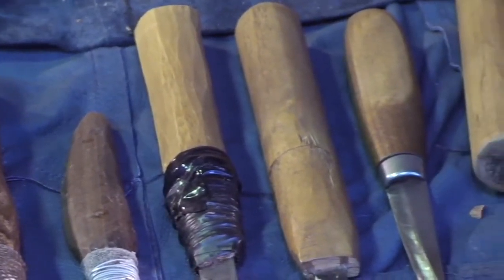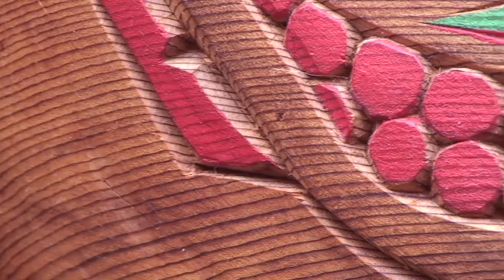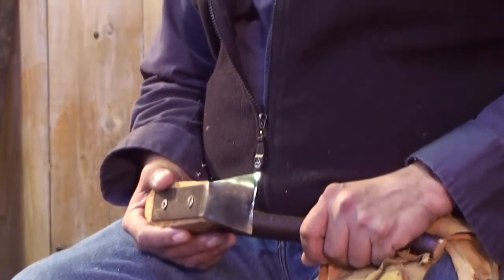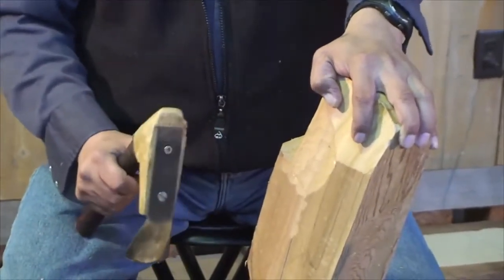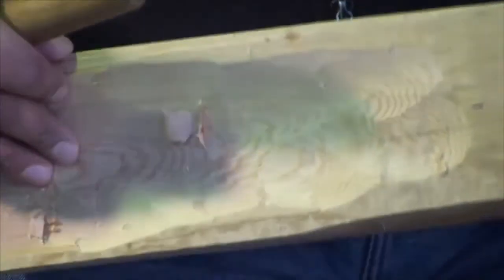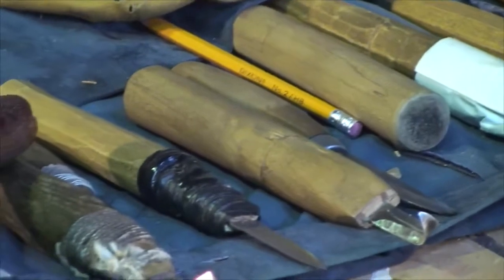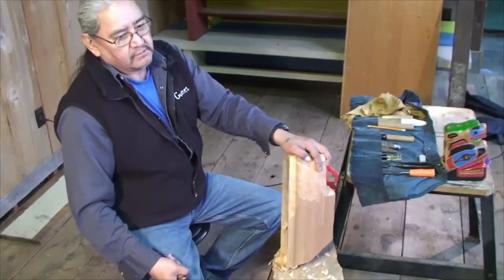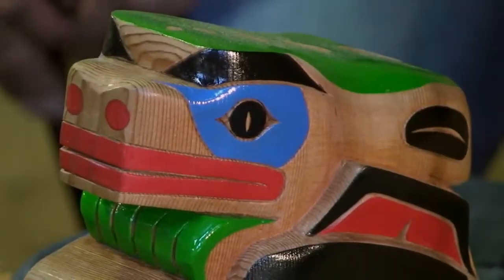unintentional asmr Coast Salish Master Carver